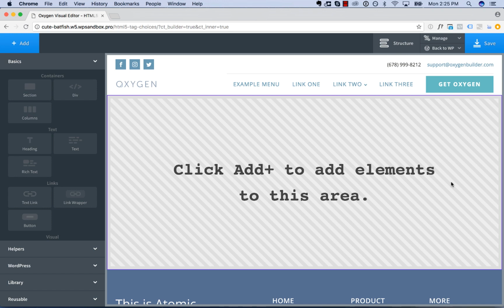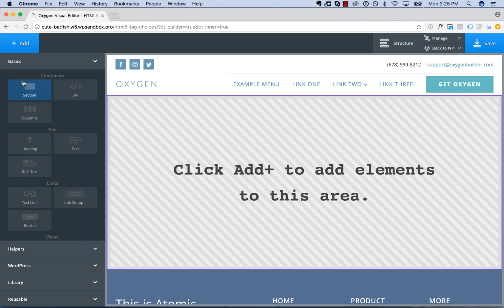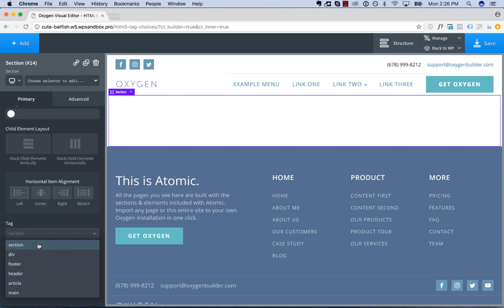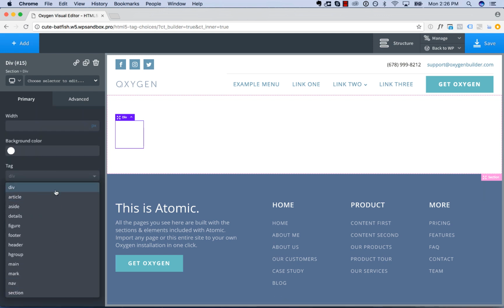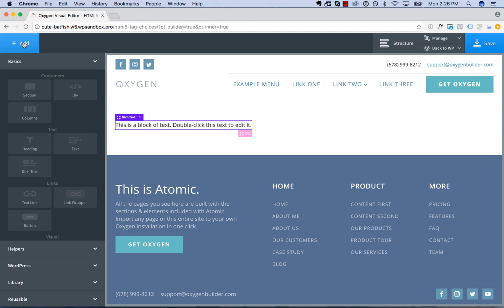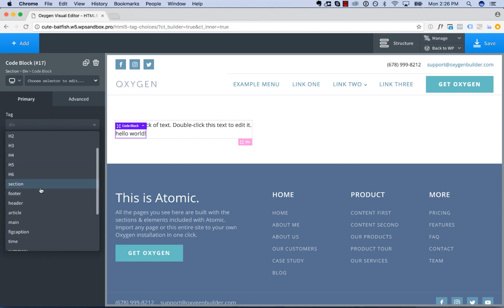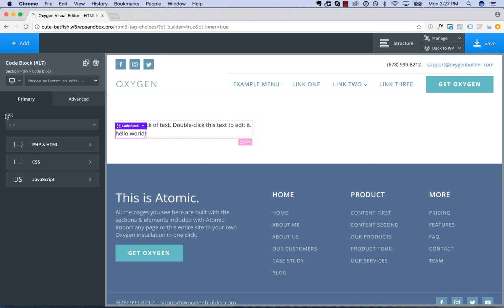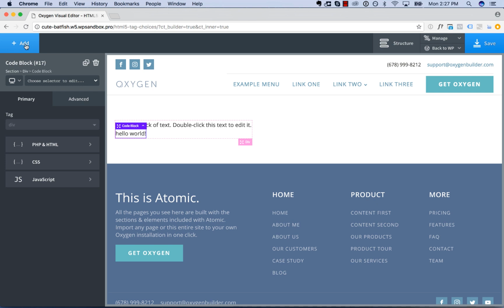2.1: Oxygen - Semantic HTML5 Tag Choices